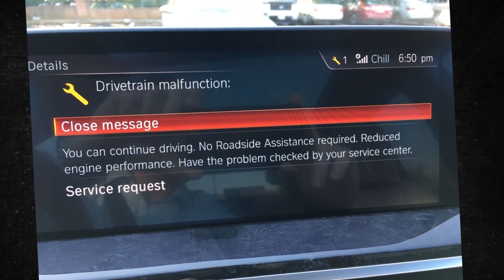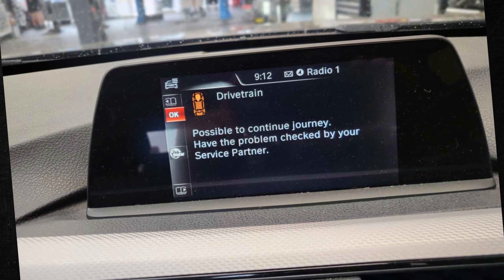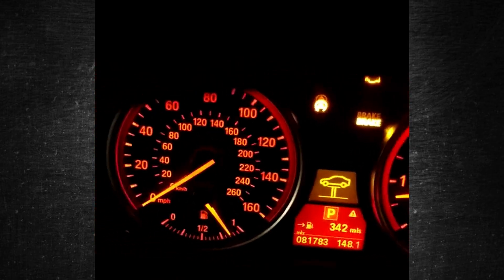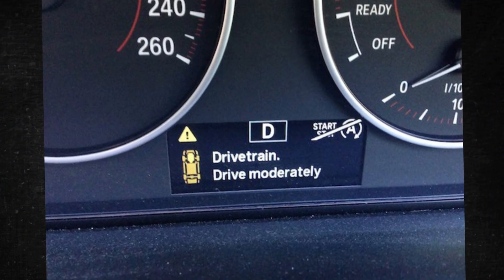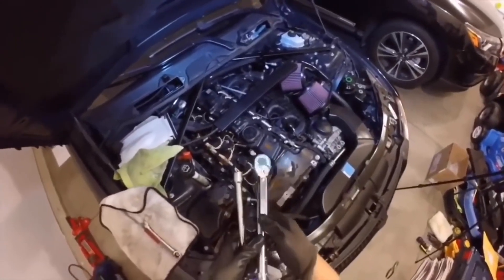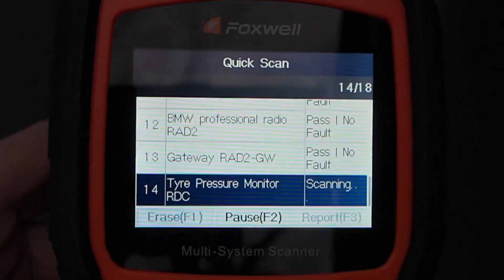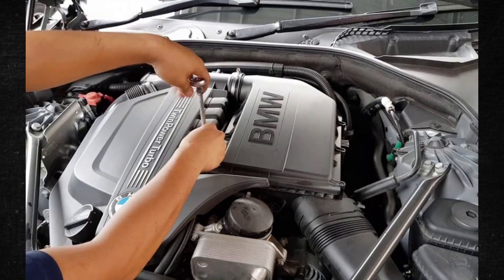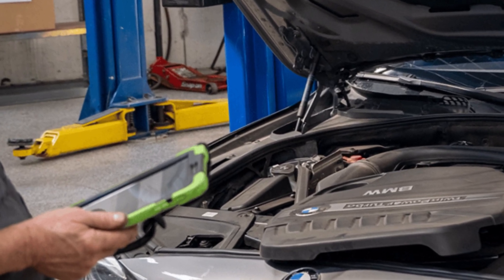5 Causes of Drivetrain Fault on Bmw (Meaning & How to Fix)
Owners of BMW cars have probably already seen or will soon see a Drivetrain Malfunction warning, but what exactly causes this message to appear on BMW cars and what does it mean?
In this brief video, we'll explain the significance of this annoying error message and go over its main causes. We also consider the possible fixes.

Timecode:
00:00:00 - Short Intro
00:00:24 - Meaning
00:00:57 - Causes
00:00:59 - Failed Ignition Coils
00:01:23 - Fouled Spark Plugs
00:01:47 - Failing Fuel Injectors
00:02:03 - Malfunctioning Fuel Pump
00:02:30 - Bad Catalytic Converter
00:02:54 - How To Fix?